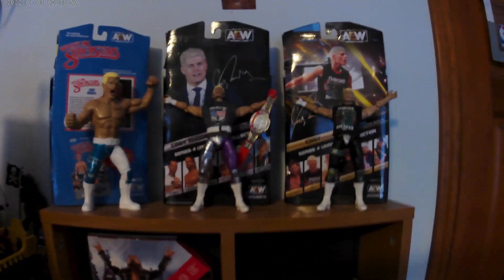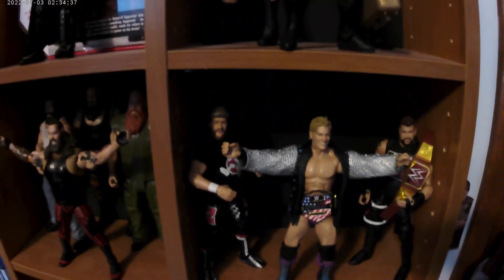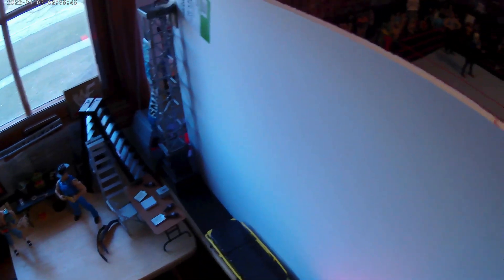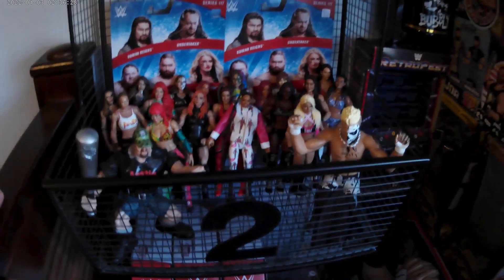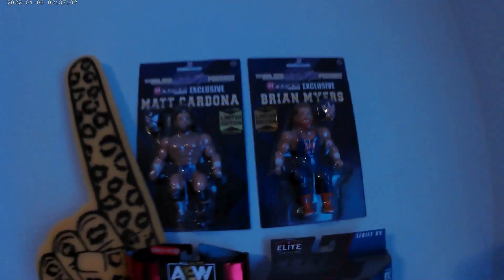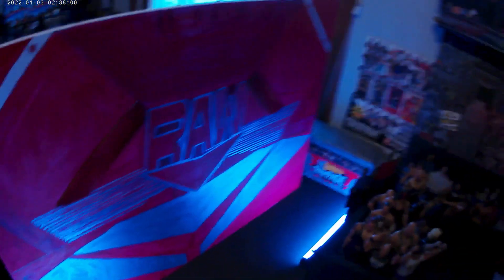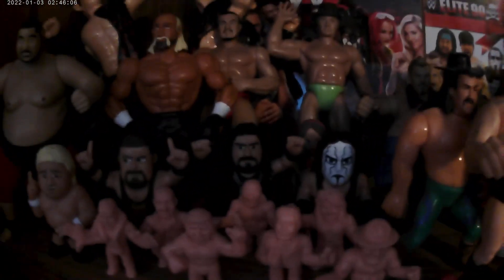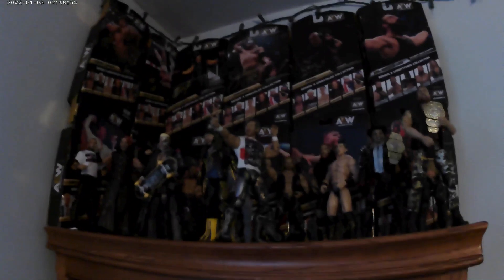Wwe Action Figure Collection Tour !